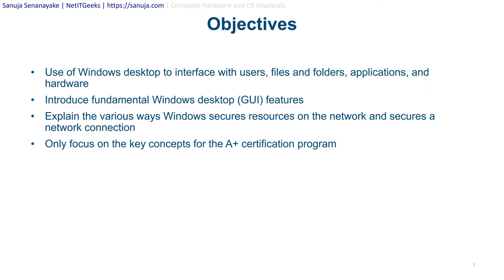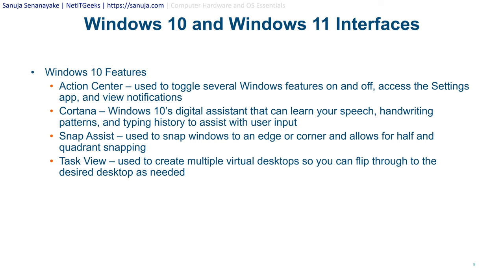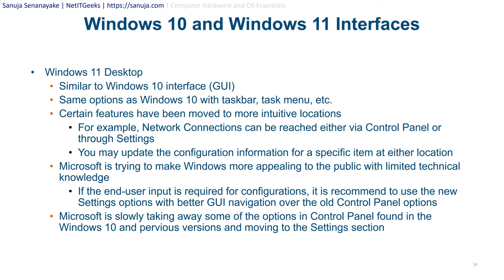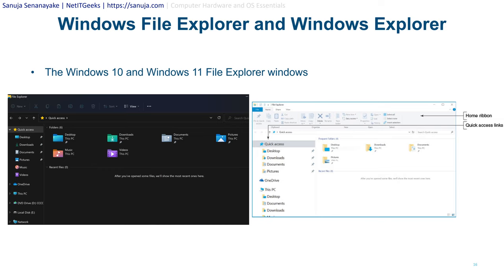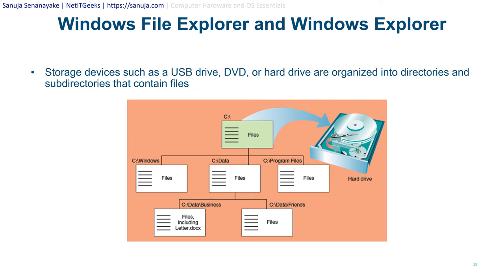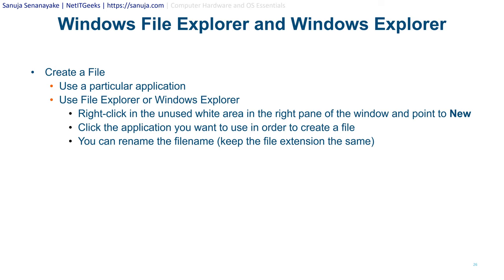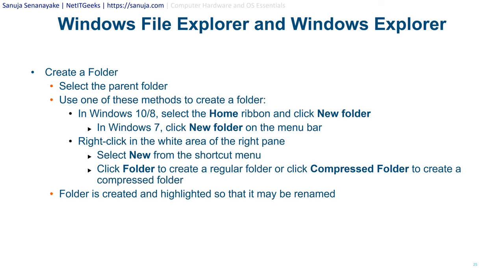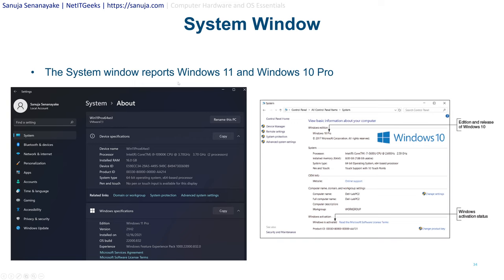CompTIA A+ Lesson 17: Windows Desktop OS Fundamentals - Computer Hardware and OS Essentials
This is a custom-created lecture series we created (Sanuja Senanayake and Manuja Senanayake) based on the CompTIA A+ certification program. However, the lectures have additional information that may or may not be related to the CompTIA A+ program. These lectures are created for those of you who are taking first-year university of technical school IT programs.

Chapters:
00:00 - Introduction
01:30 - Windows Interfaces
03:37 - Windows 10 and Windows 11 Interfaces
14:01 - Choosing a Windows Edition
19:10 - Windows Tools for Users and Technicians
20:04 - Windows File Explorer and Windows Explorer
41:39 - Control Panel
44:13 - Power Options
47:01 - System Window
48:05 - System Information Window
49:53 - Windows 11 and 10 Settings App
52:02 - How Windows Controls Access to Network Resources
52:54 - Windows Workgroup and Homegroup
54:35 - Windows Domain
59:23 - Public and Private Networks

Co-producer and technical advisor:
Manuja Senanayake